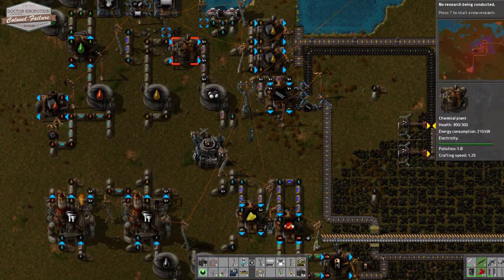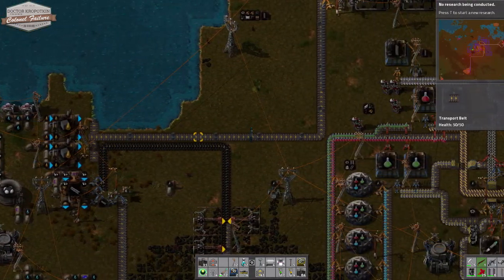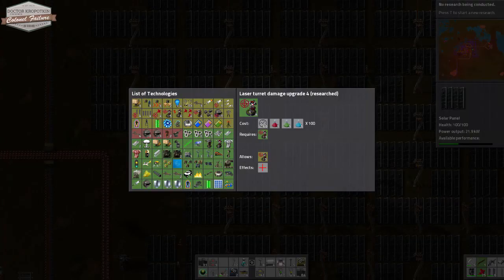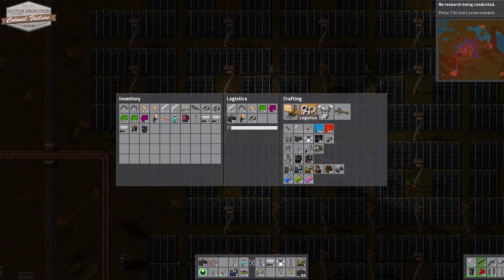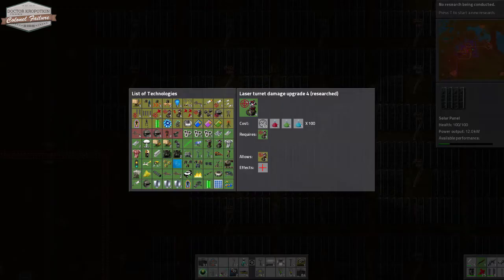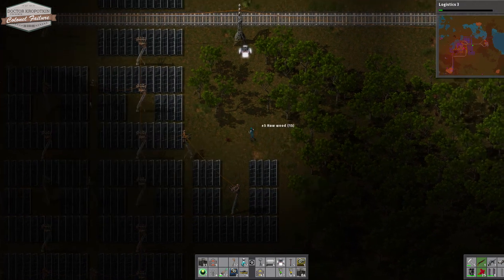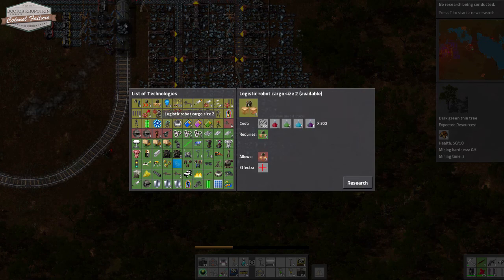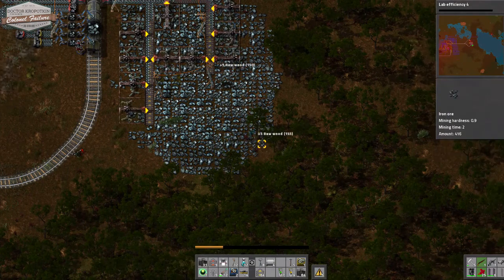Factorio #26 : Purple flasks : solid fuel production : iron mine expansion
Continued growth in Factorio is going to depend on the production of purple flasks and requires some work to be done on expanding the iron mine and solid fuel.

With the major biter menace to the north expunged our focus is turned to the task of increasing overall productivity and the creation of purple flasks.

Why not try Factorio for yourself?